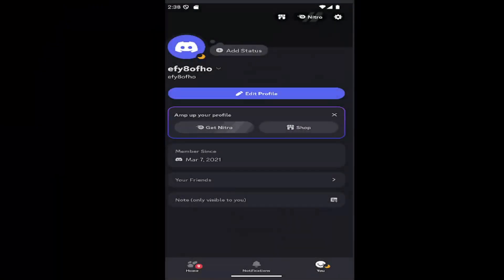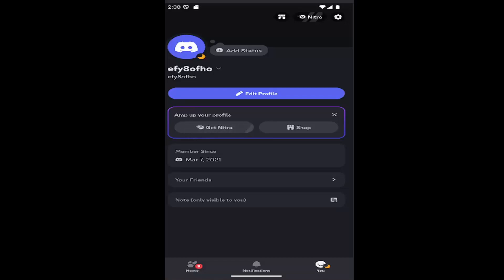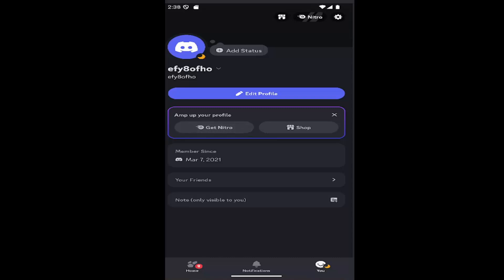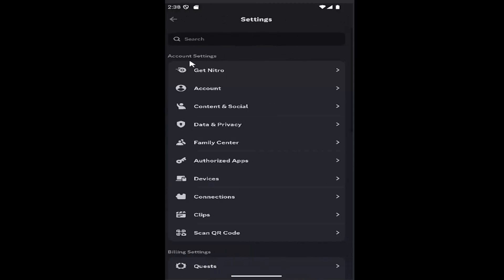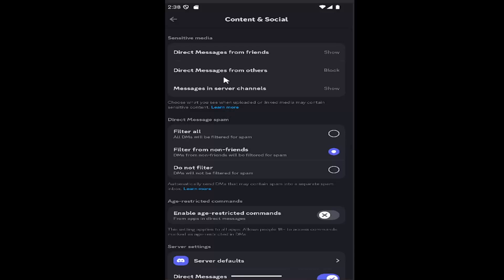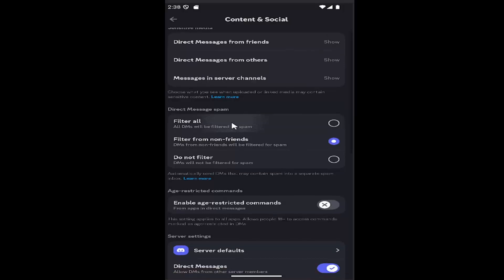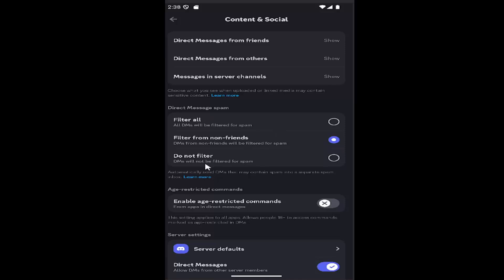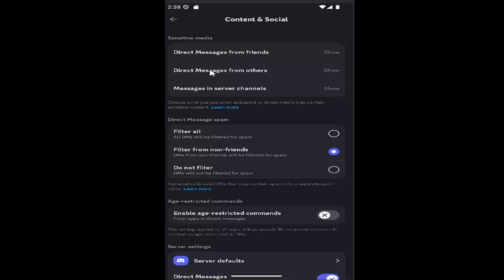How to Filter Direct Messages on Discord?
This guide explains how to filter direct messages (DMs) on Discord, helping you manage incoming messages and maintain a clutter-free inbox. By adjusting your privacy settings, you can control who can send you DMs and apply filters to reduce unwanted or spammy messages. This feature is especially useful for users who want to keep their DMs organized or restrict contact to only trusted friends and server members. Learning how to filter DMs ensures a more personalized and secure communication experience on Discord.

Issues addressed in this tutorial:
discord filter messages
discord dm filter
discord direct message settings
message filter discord bot
message filter discord
discord direct messages notification
how to fix direct message on discord
discord filter just my messages
discord direct message limit
direct message on discord
discord filter own messages
discord filter own message